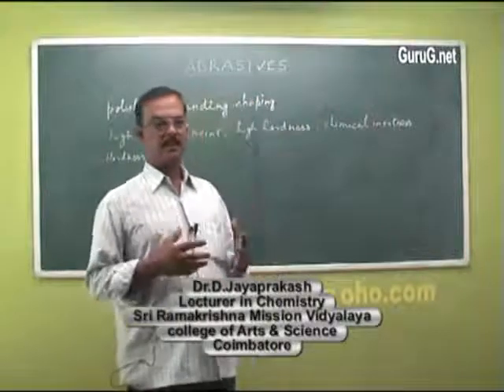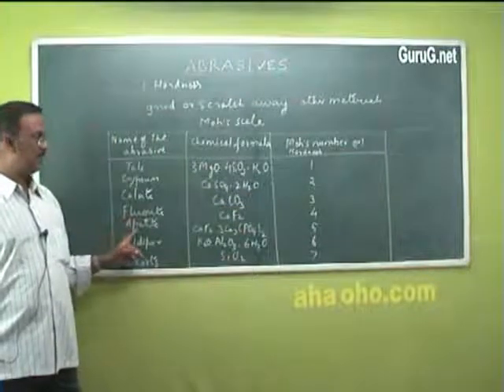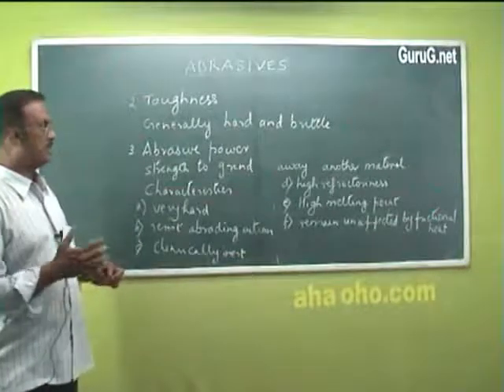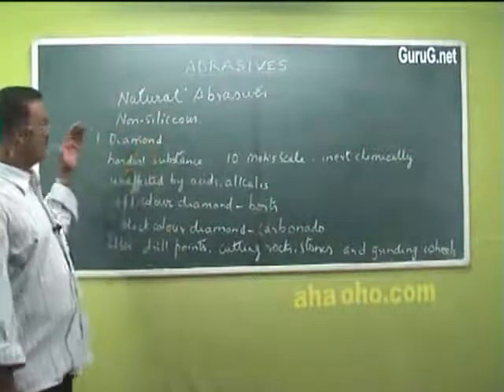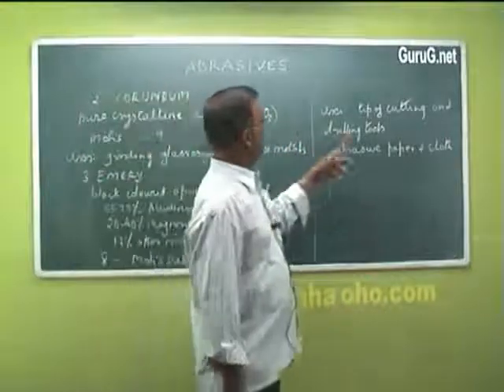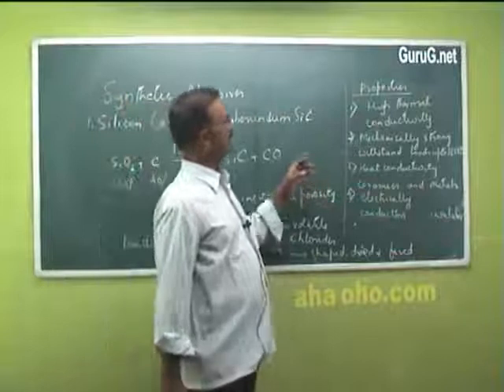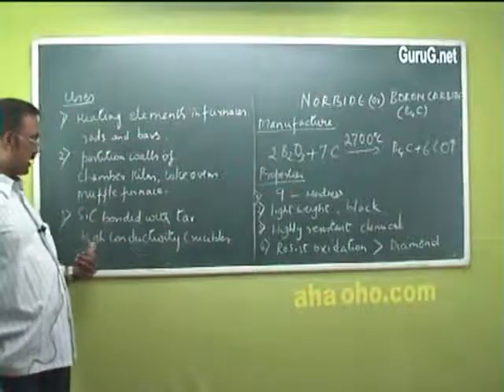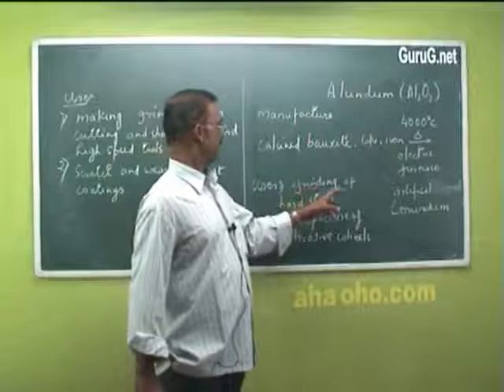Unit-5 Abrasives (Types, Properties, Applications) - Chemistry